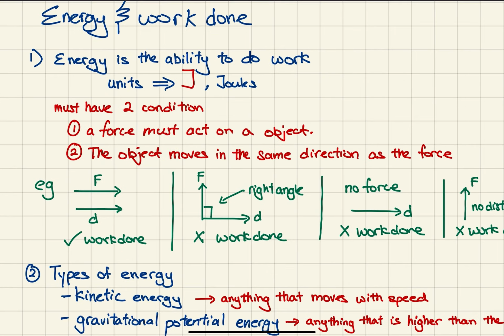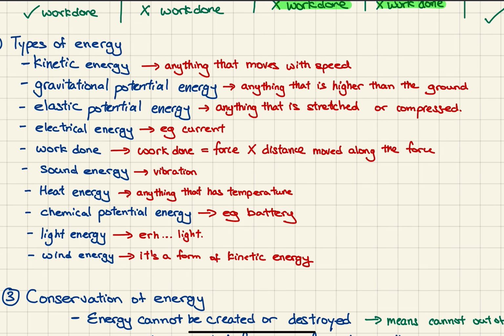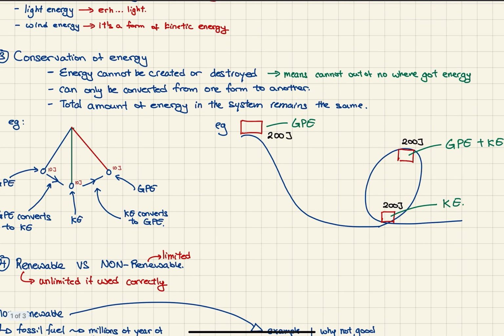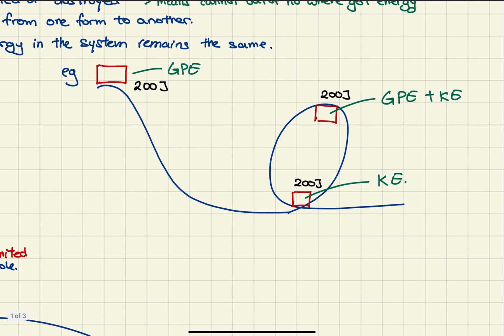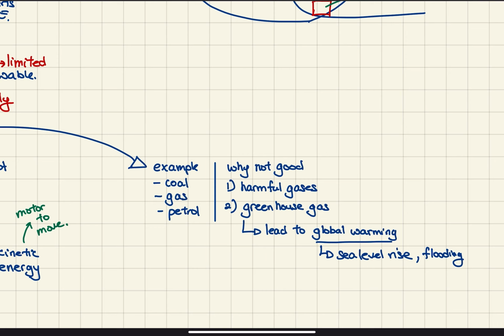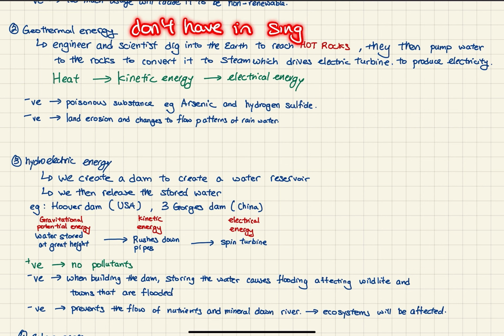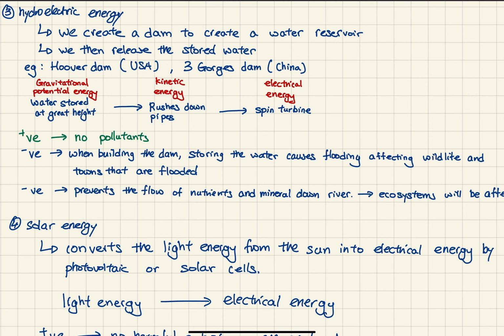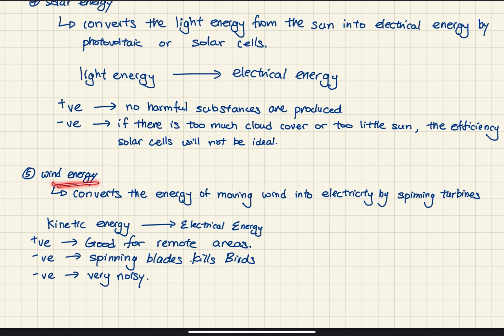Lower Secondary Science: Energy and Workdone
Topics covered
1) Work done
2) Conservation of Energy
3) Renewable vs Non-Renewable Energy.